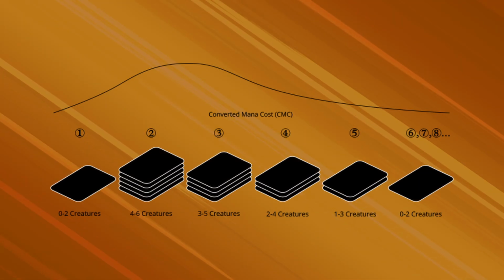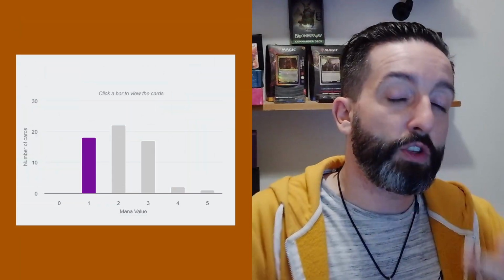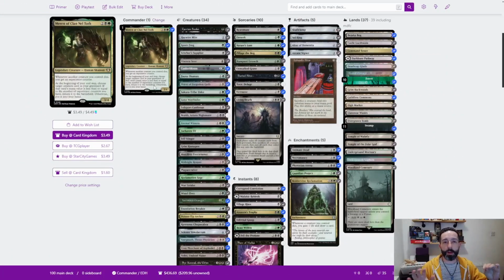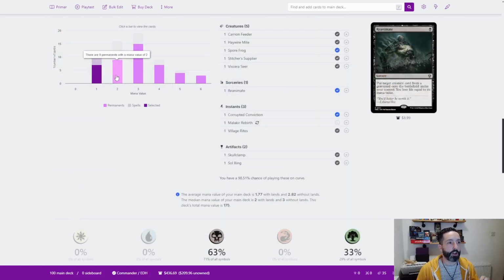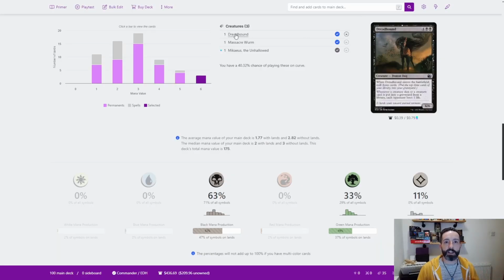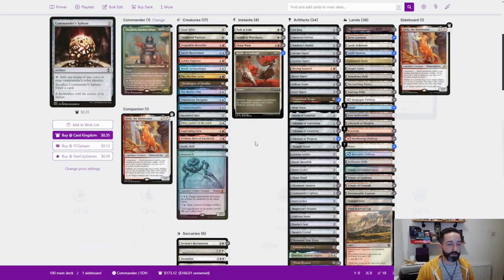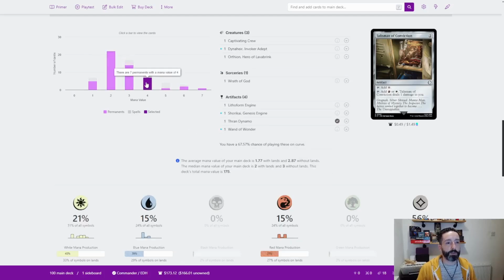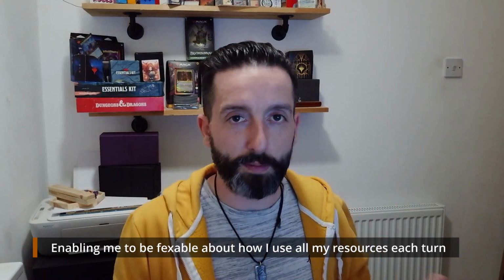Improve Your Commander Game with Better Mana Curves! | Magic: The Gathering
Improve Your Commander Game with Better Mana Curves!

Are you tired of missing land drops and fumbling your way through your Commander games? Learn how to build a powerful and consistent mana curve to dominate the battlefield!

In this video, I dive deep into the art of mana curves and explain:

What is a mana curve and why it matters
How to analyze your deck's mana cost distribution
Tips for optimizing your land base
Strategies for balancing early game, mid-game, and late-game plays
By mastering the fundamentals of mana curves, you'll be able to:

Cast your spells reliably
Outplay your opponents
Achieve victory more consistently
Whether you're a seasoned Commander player or just starting out, this video will help you take your game to the next level.

0:00 intro
0:16 What is your Mana Curve
0:46 Why it's important!
2:18 Resource Management
4:55 Consistency in EDH!
5:39 Mana Curve Example 1
7:49 Mana Curve Example 2
10:05 Spells Vs Permanents
10:48 Flexibility
12:02 Land Count!
14:05 Final Thoughts